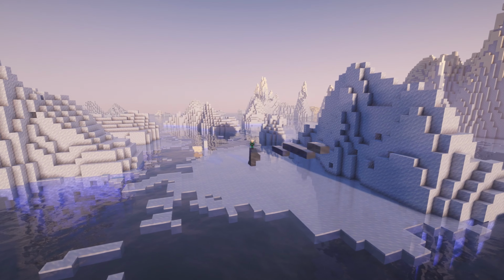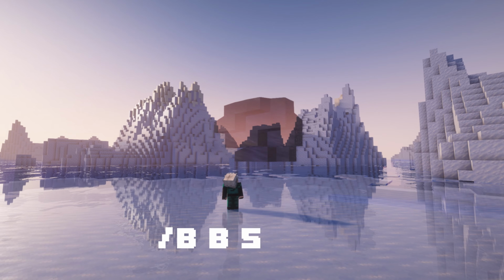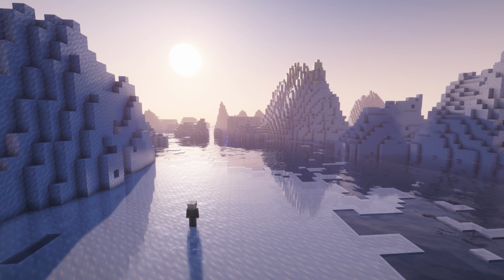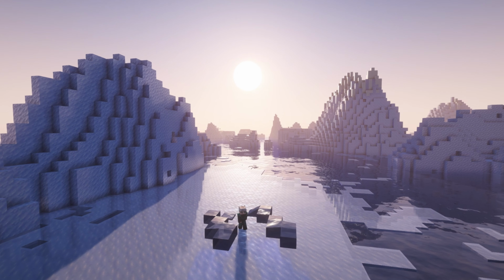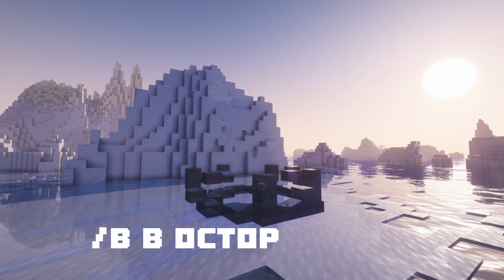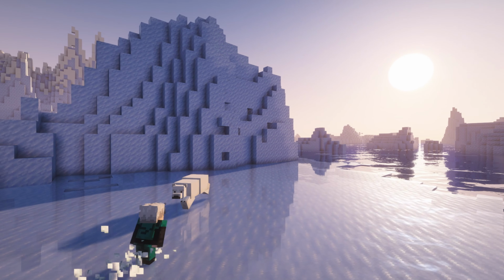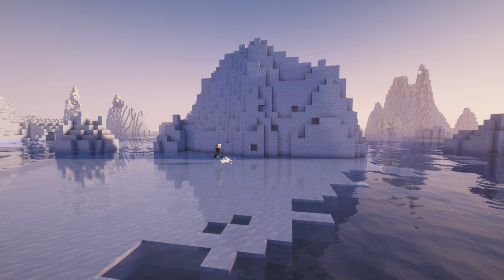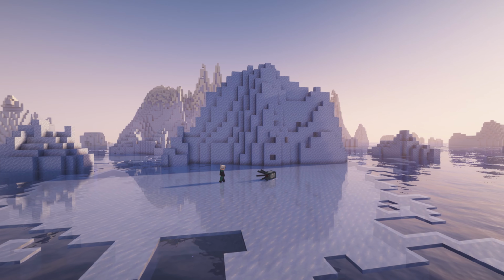Minecraft WaterBending Tutorial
Hello I'm MrZinkz and this is my Waterbending tutorial on Etherealcraft!
ServerIP :  play.etherealcraft.net